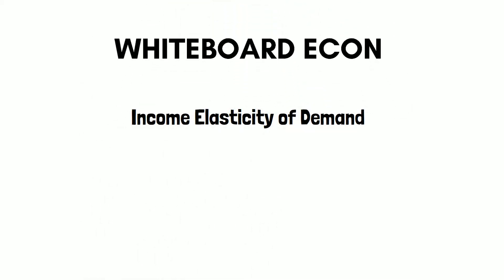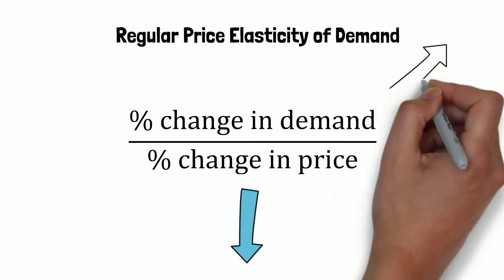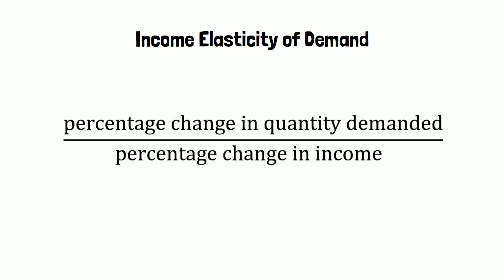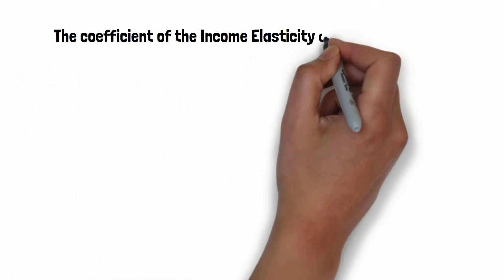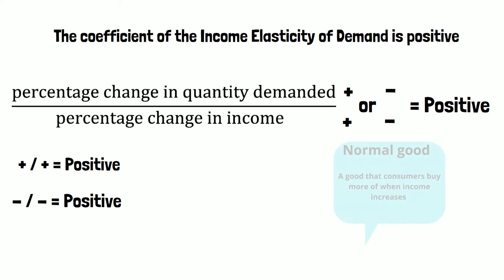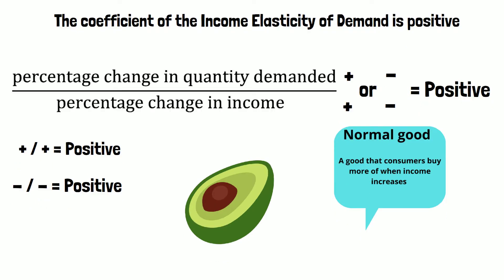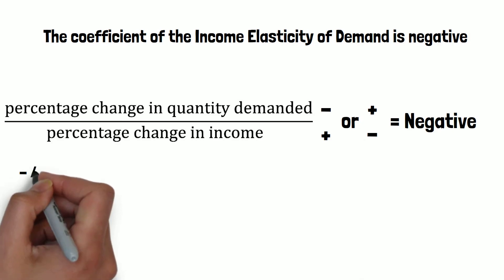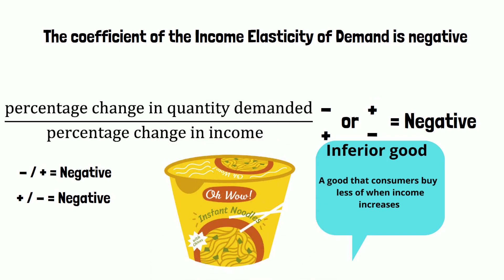Income Elasticity of Demand in Economics: Normal or Inferior Goods?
This video covers Income Elasticity of Demand in Economics. This microeconomic topic also has to do with the difference between Normal Goods and Inferior Goods.